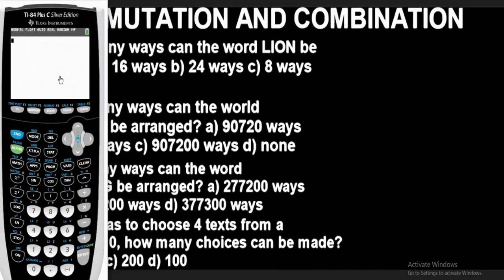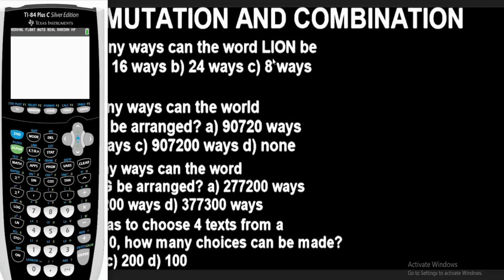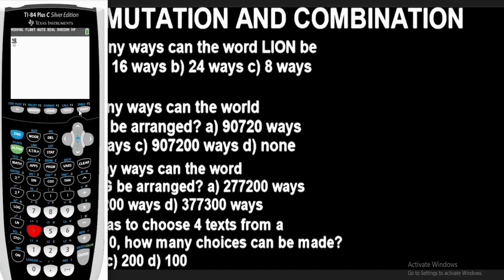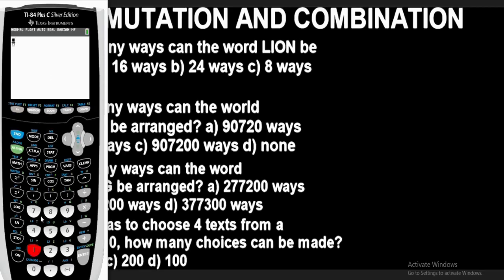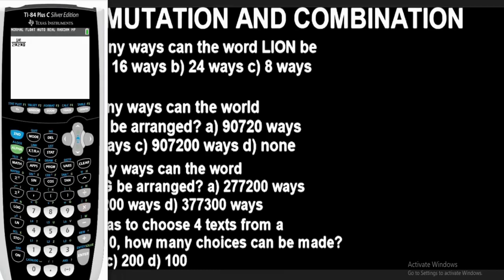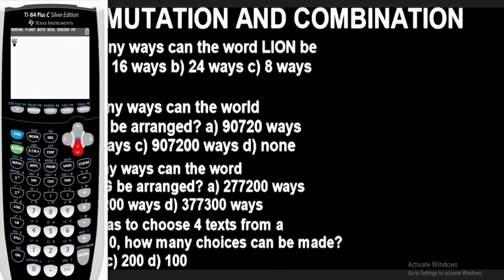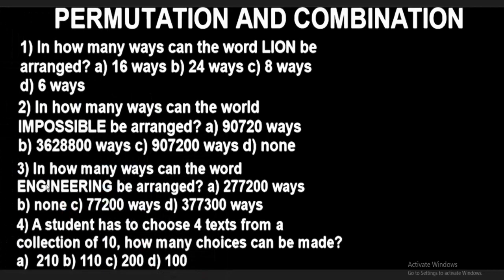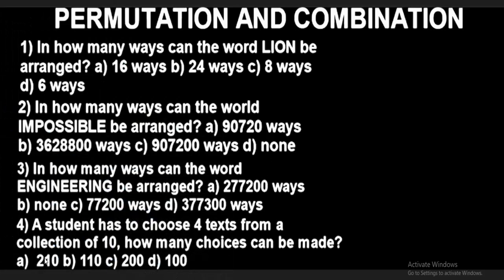The Only Permutation & Combination Calculator Tricks You Will Ever Need | TI-84 Plus CE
HOW TO SOLVE PERMUTATIONS AND COMBINATIONS IN SCIENTIFIC CALCULATOR: TI-84 PLUS graphing calculator Tutorial | SAT and ACT calculator maths trick.

Permutations and combinations are some of the problems in SAT and ACT maths that can be solved using TI-84 plus graphing scientific calculator.

In this video, I explained and showed how you can solve permutations and combinations using TI-84 plus graphing scientific calculator as a trick or hack in SAT and ACT maths.

After watching this video, you will be able to solve problems involving permutations and combinations using TI-84 plus graphing scientific calculator as a trick or hack easily and fast especially for multiple choice questions SAT and ACT maths.

Permutations and combinations calculator trick, hack, or technique